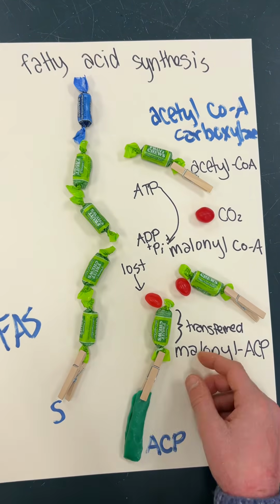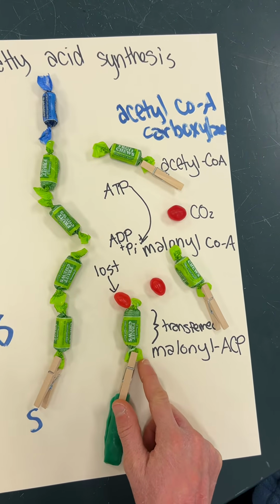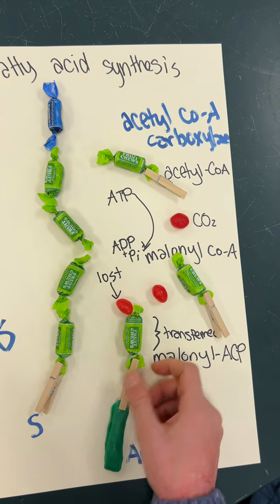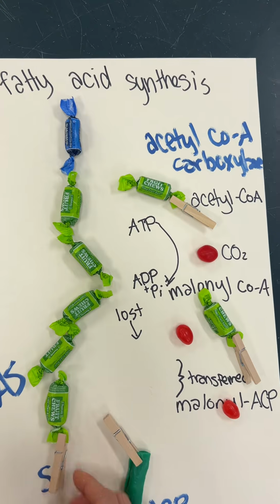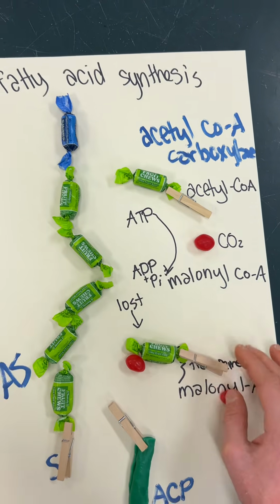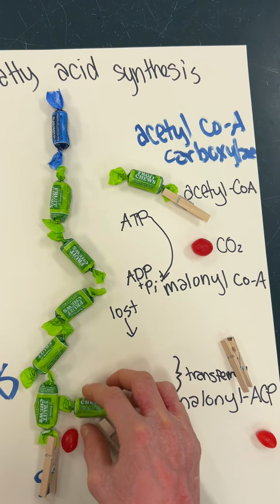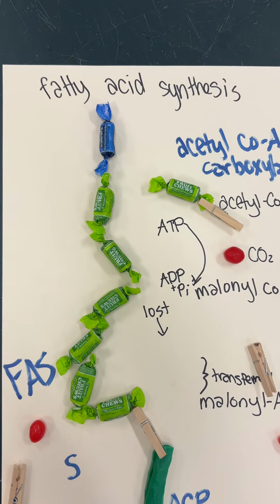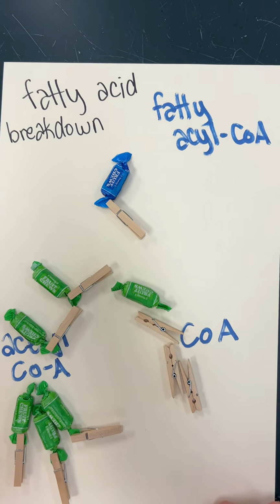Fatty acid metabolism candy visualization/demo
Fatty acid metabolism candy visualization/demo. Have candy, will create… Thankfully my students go along with my weird demo ides - and even appreciate them! Today was fatty acid synthesis & breakdown…